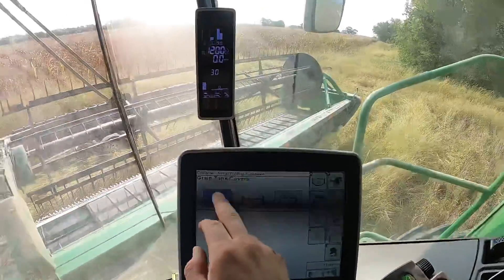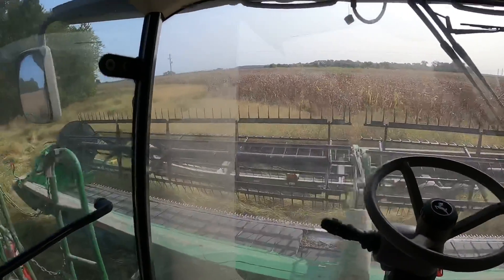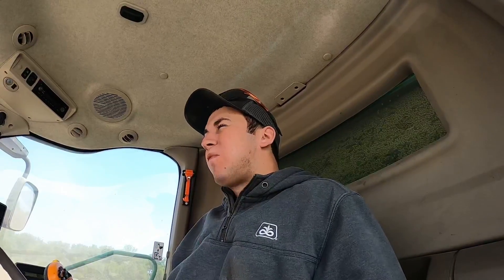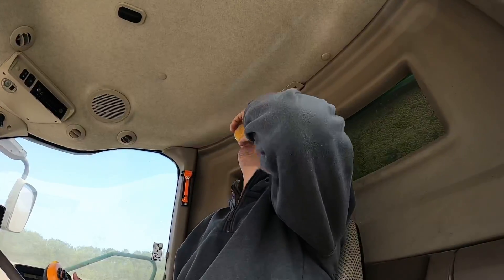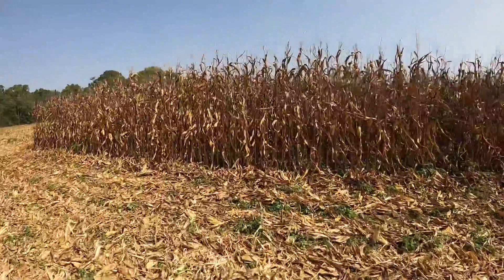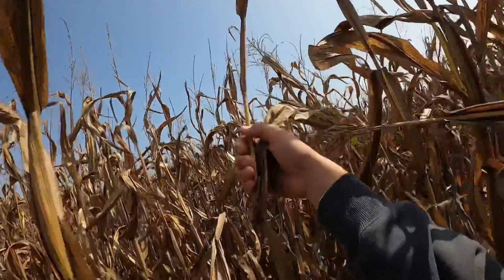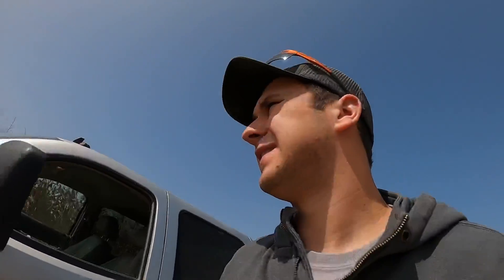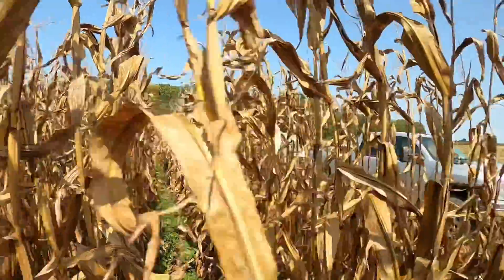It all comes down to yield (See description)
In today’s video we finnaly harvested the test plot got haggie vs. plane seems as though the haggie came out on top this year could be completely different next year.

Final results avg. yield
Plane 212
Non treat 210
Haggie around 235-245

Moisture
Haggie 20
Plane 18

We messed up the mapping for haggie side waiting on Deere to pull an average in the plot.

This video is not to bash airplanes this is only an opinion and there is still a lot of factors that could have made things better or worse. In my personal opinion having a haggie is worth it if you have the means to own one. A plane is good for quick cover and if you don’t have your own haggie.

The biggest thing to see is the moisture difference higher moisture means the fungicide stayed in the plant longer giving it better disease protection witch is a must in our area due to southern rust. We will discuss this subject more after harvest and come to a final conclusion.

Follow the farm Instagram and Facebook page